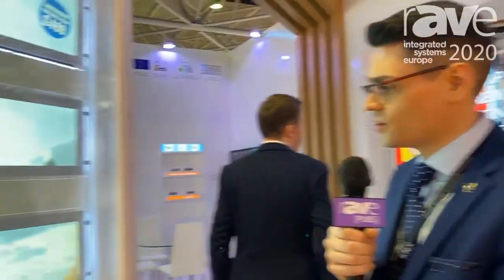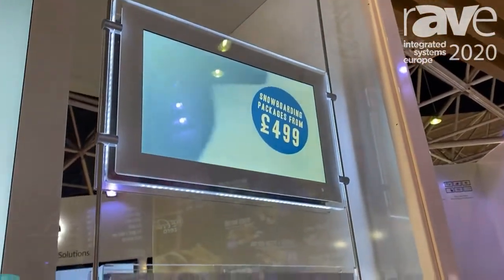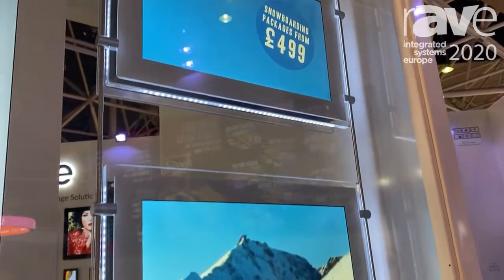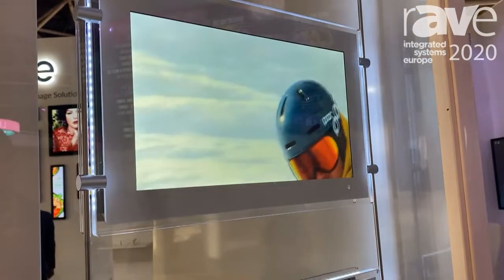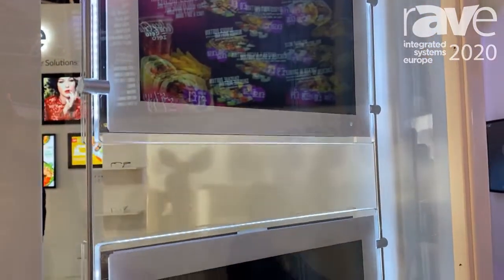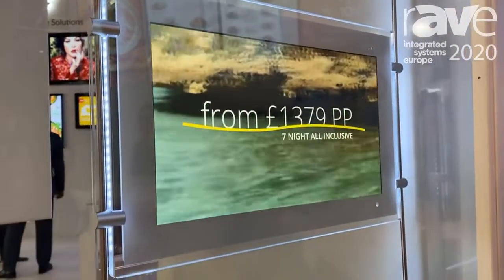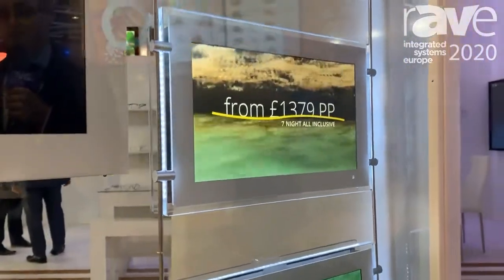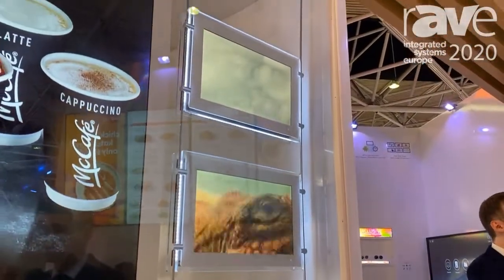rAVe [PUBS] - ISE 2020 - Digital Rod Displays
Thomas Fraser-Bacon from Allsee Technologies talks to rAVe [PUBS] about the features of our NEW 15" Digital Rod Displays for estate agent windows at ISE 2020.